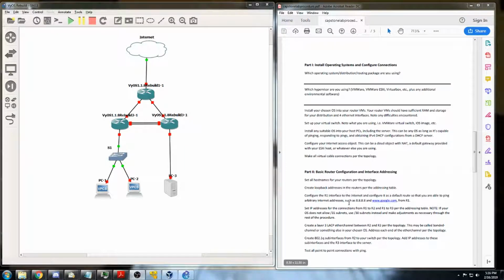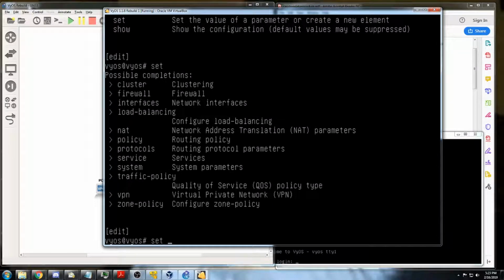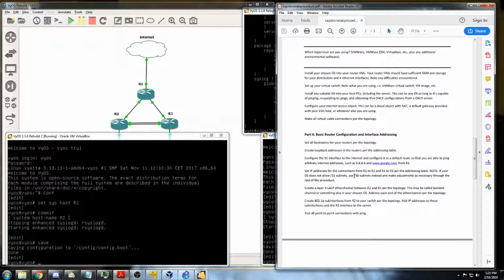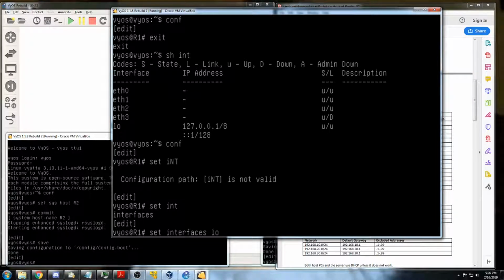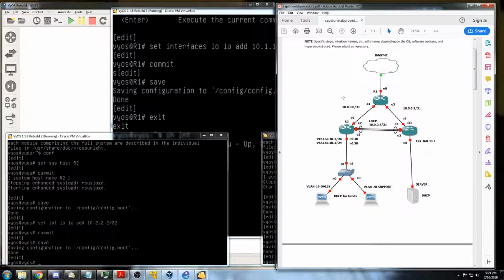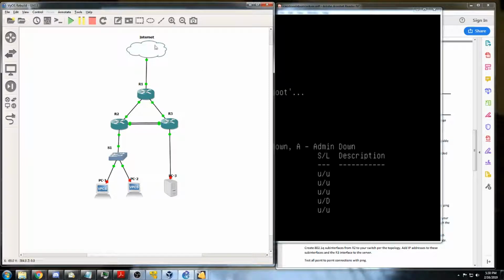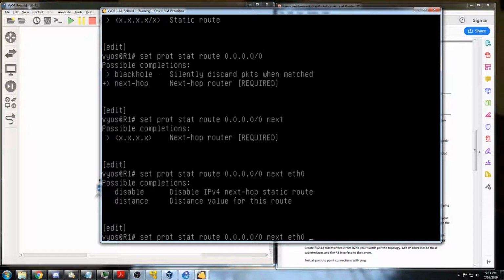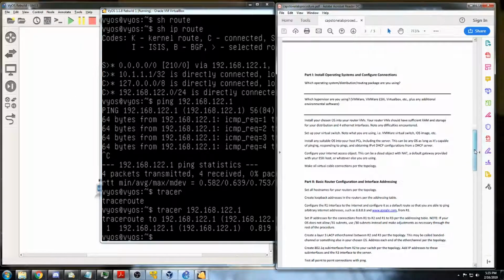VyOS Lab Walkthrough Part 3: CLI Basics, Hostnames, Loopbacks, Static Default Route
We finally get into the CLI and start configuring some basic stuff on our software routers and connect our top router to the internet through the GNS3 NAT cloud object.